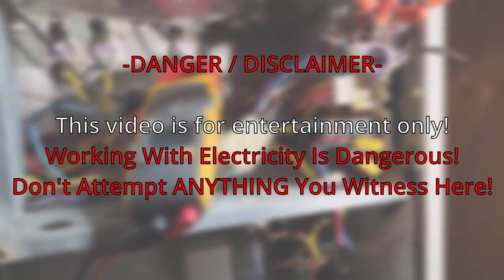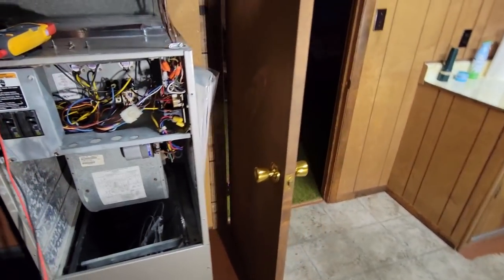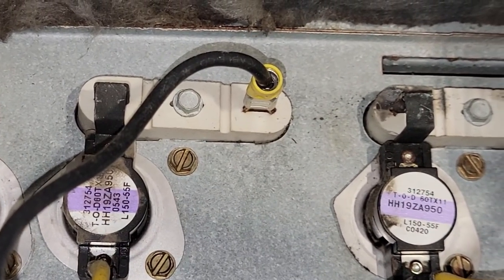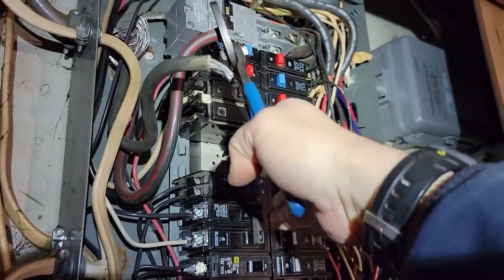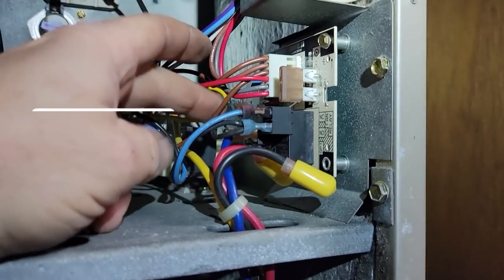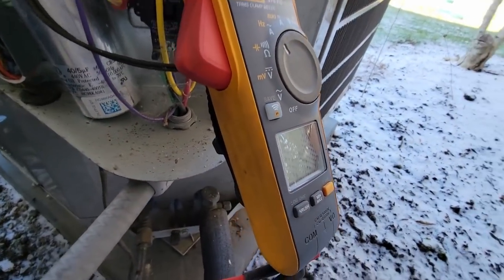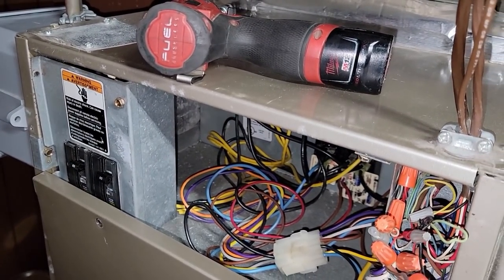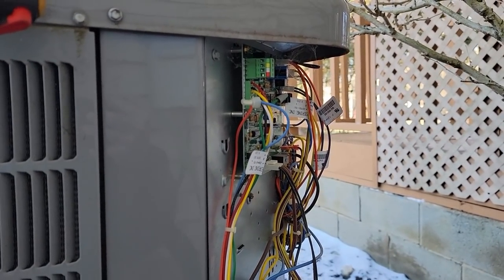Heat Pump Electrical Nightmare. Major Hazards Found!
This Carrier heat pump service call that turned into a nightmare. I found several major electrical problems and dangers, I did check the performance when all the repairs were finished but did not record them for the video. Check out the LINKS below for tools and additional information you might be looking for.

0:00 Heat pump not running
0:35 Electric heat is sticking on
2:00 Do you see what I see
3:45 Surprise! I missed more damaged parts
4:59 Disconnect not resetting back to on
5:00 Taking the time to verify the operation
6:40 Surprise! Another BIG BIG electrical problem!
10:22 How the electrical trips work and are wired
14:17 Rechecking the electrical strips after the repair
15:00 Why Ohio uses heat pumps
19:25 How most 15kw electric air handlers are wired
20:20 Remove the old bad components and final words
21:00 LIKE LIKE LIKE Subscribe. CHECK LINKS BELOW!